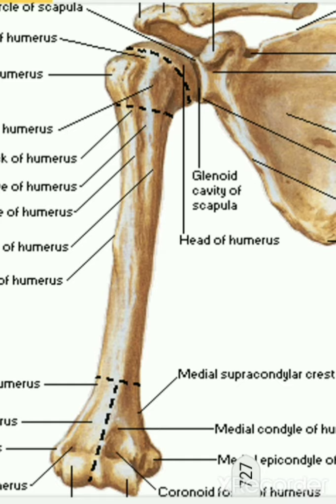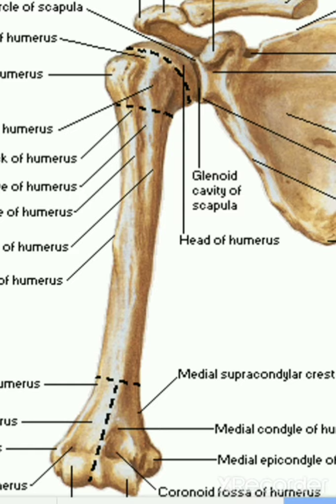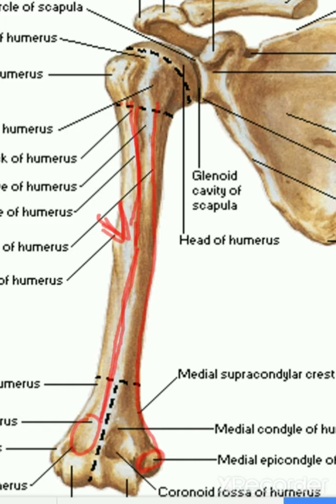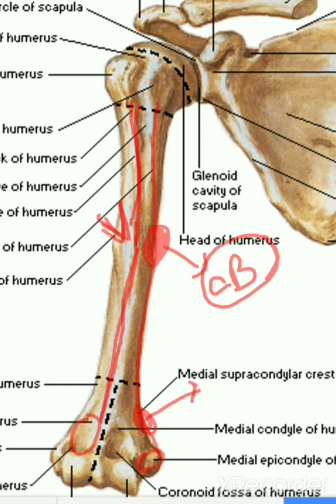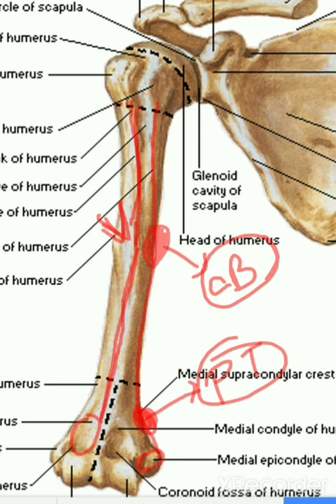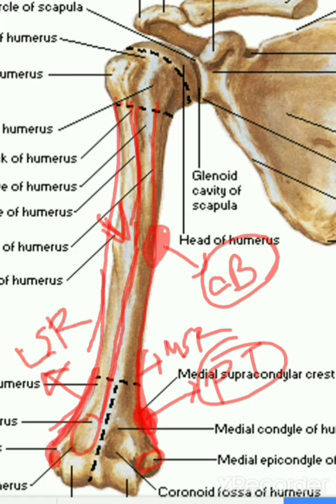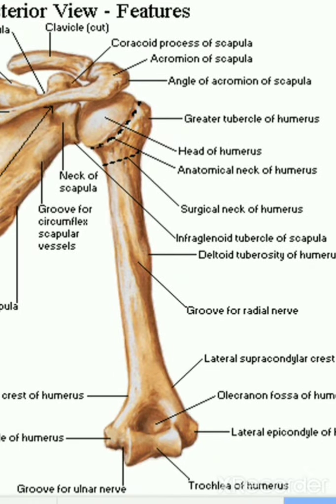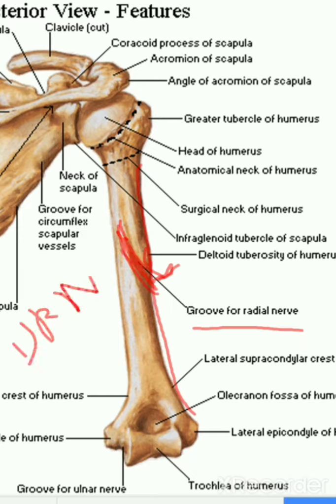humerus shaft borders